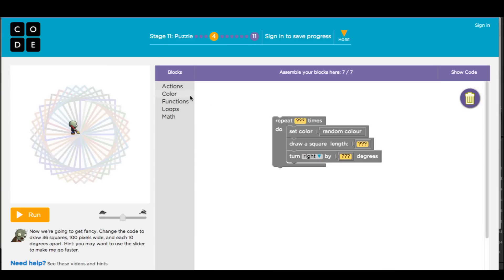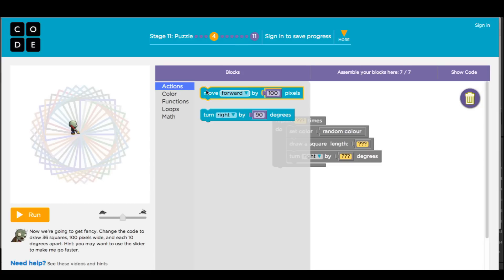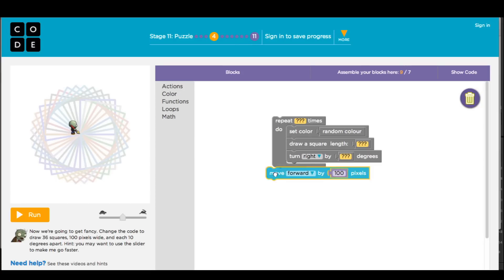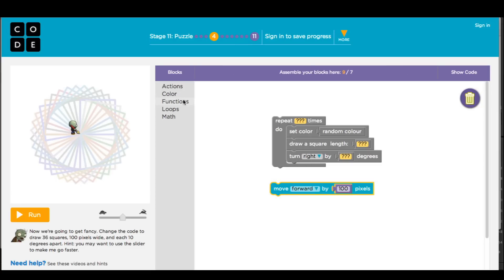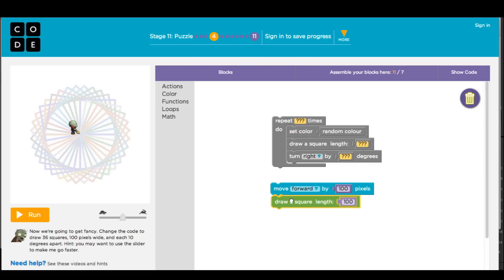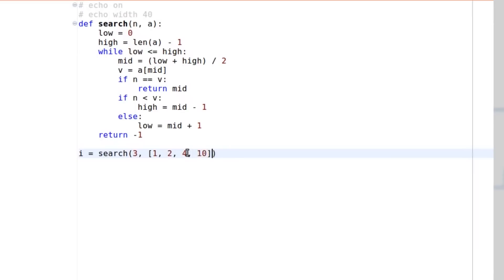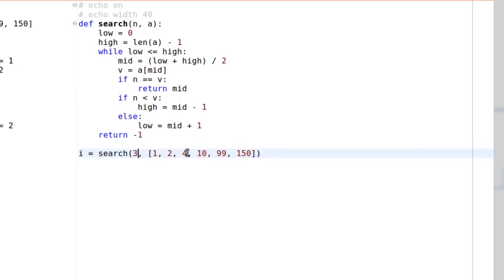Elementary School Computer Science - PD video